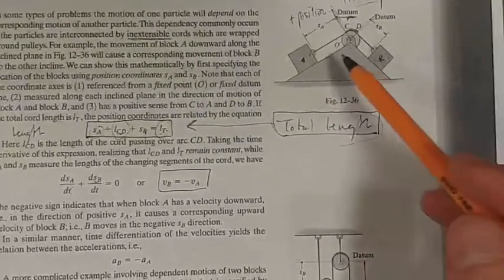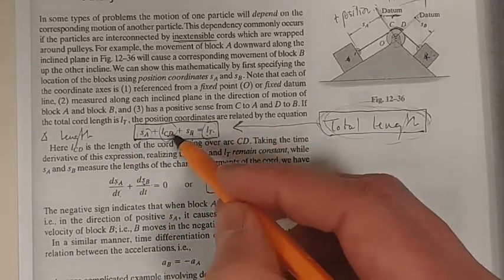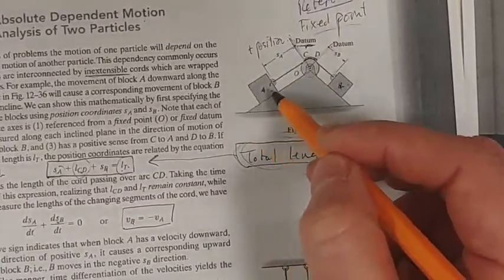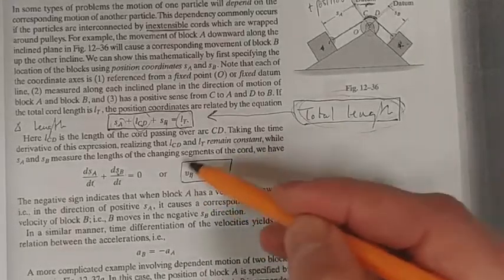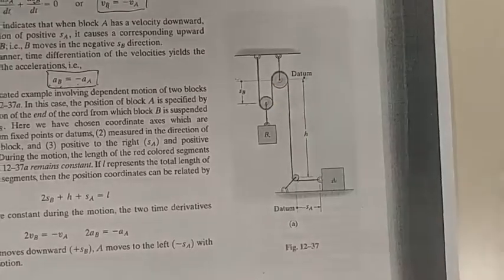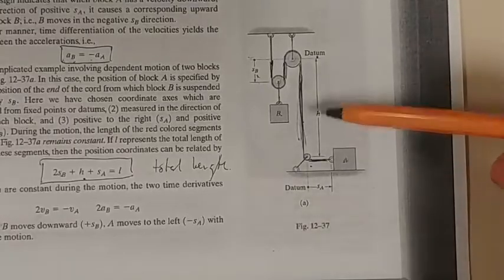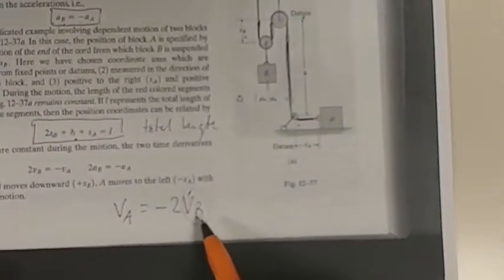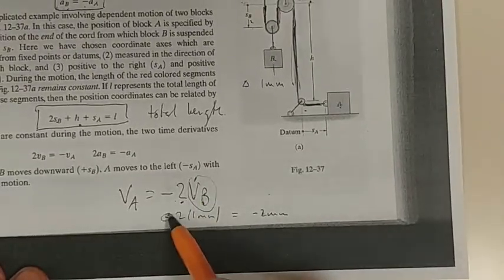Chap 12.9 Intro (b)